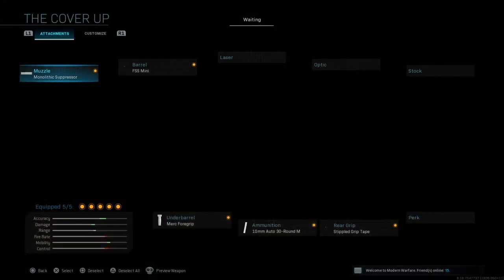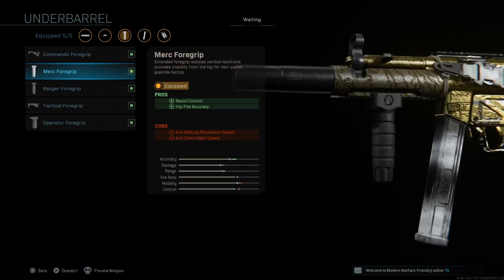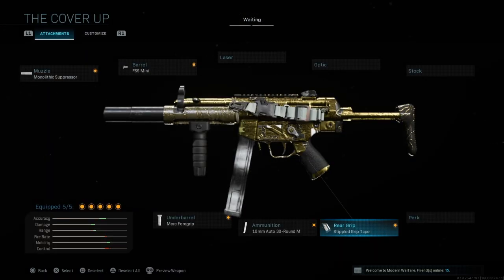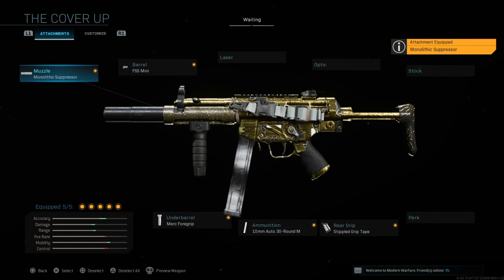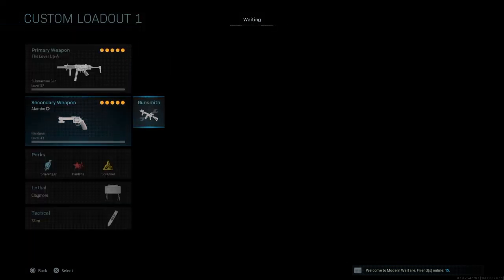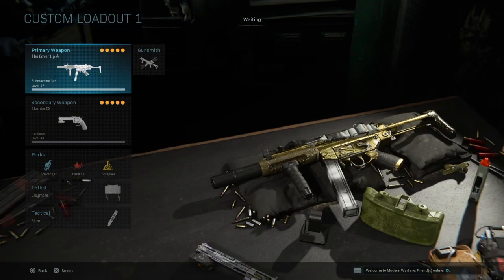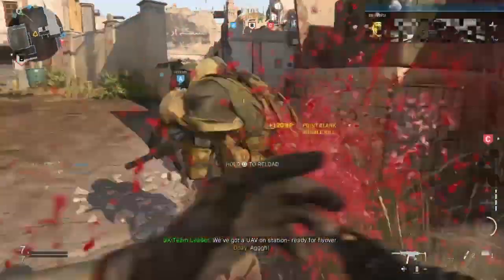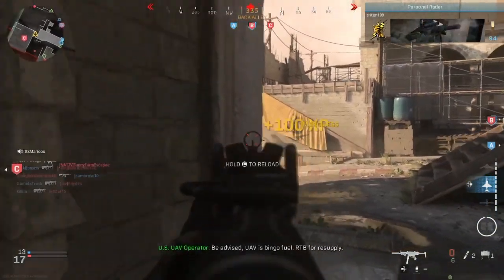NEW OVERPOWERED 2 SHOT "MP5K" CLASS SETUP in MODERN WARFARE! (NEW BEST MP5 CLASS SETUP in COD MW!)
PSN: Post-Voltage